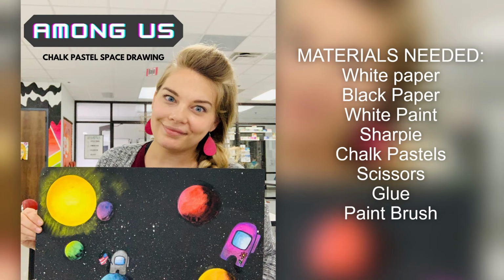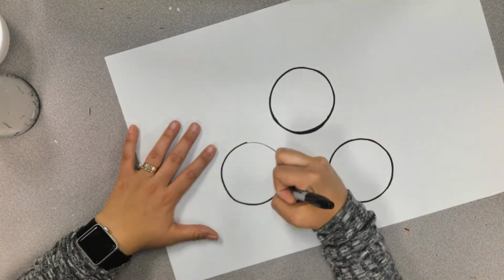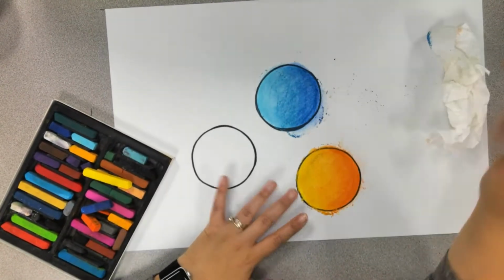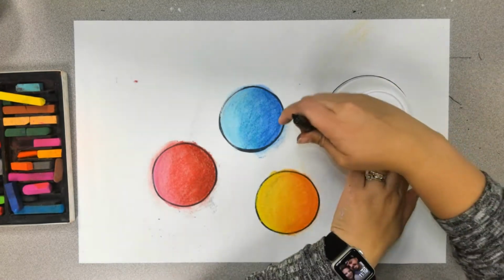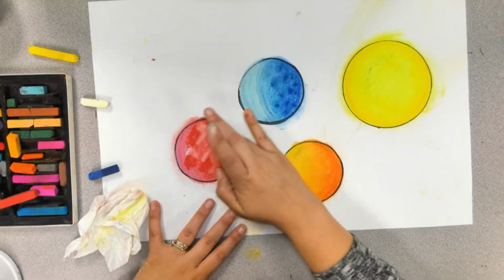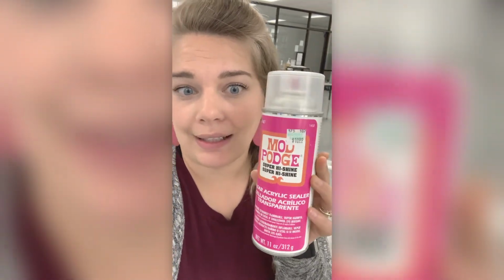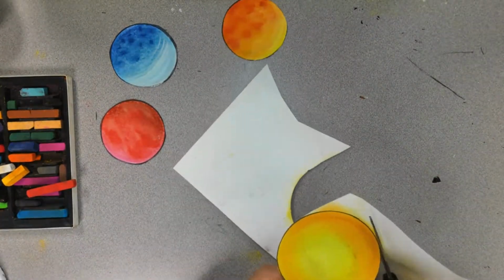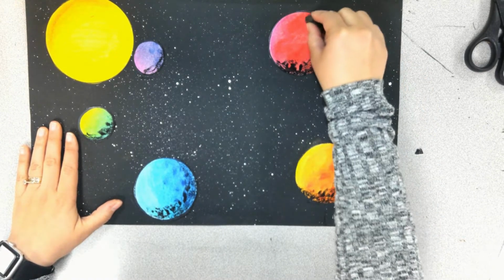Simple Outerspace Art with Chalk Pastels!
Follow along with this video to learn how to create a really cool outerspace design using chalk pastels! It is simple to do and uses fun art techniques that you can use to create more art. You can even add some Among Us characters that you learned how to make it my previous video!

Materials you will need:
-White Paper
-Black Paper
-Sharpie
-Chalk Pastel or sidewalk chalk
-White Tempera Paint
-Paint Brush
-Hairspray or Acrylic Sealer

If you loved this video:
2. Show me your work!

@ Art With U